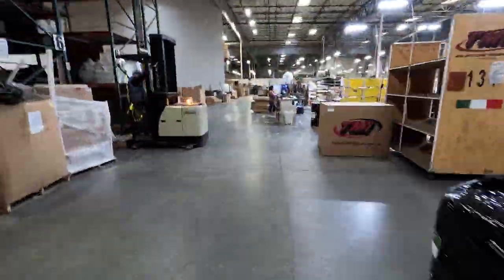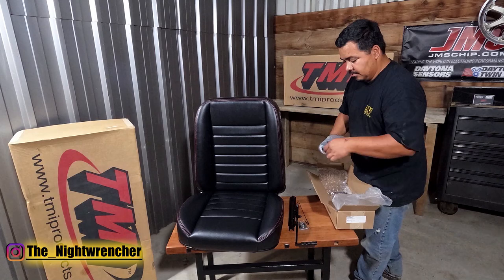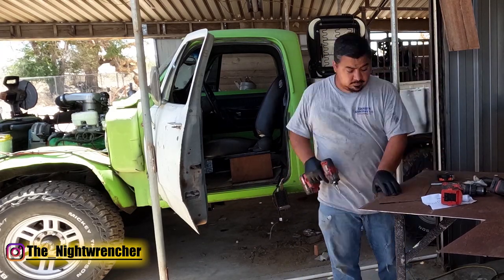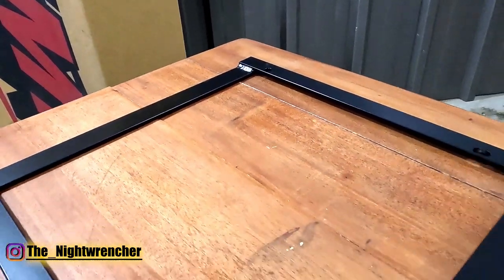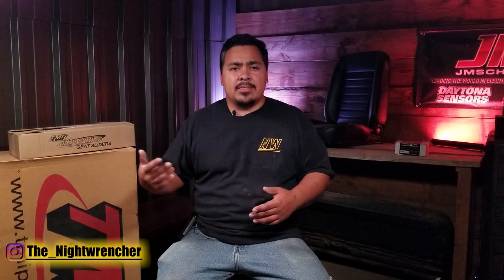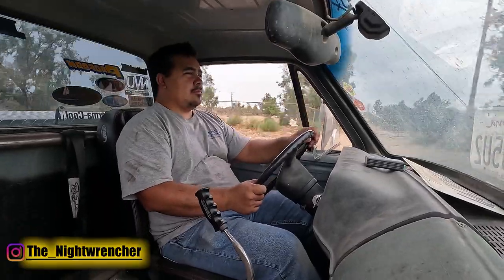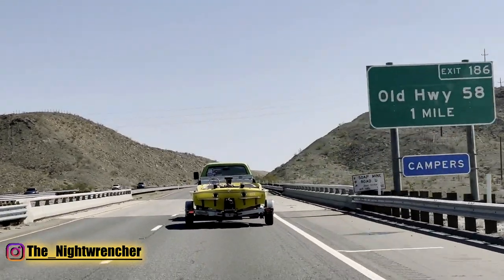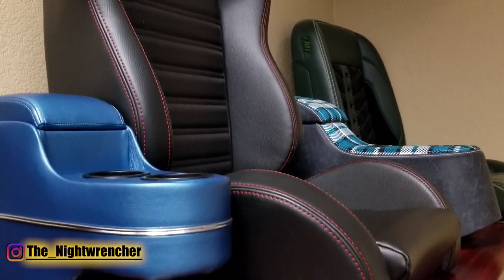Budget Bench AND Bucket Seats Cruiser Collection By TMI Products 72-93 Dodge | Turbo LS Swapped W100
Need a new set of bucket seats for your Dodge truck? TMI Seats is the place to go! They have a wide variety of bucket seats in different styles and colors to suit your needs. They also have a wide variety of automotive interior products, including installation and bench seat products. So whether you're looking for new bucket seats or automotive interior products, TMI Seats is the place to go! Introducing the cruiser collection by TMI products! Their automotive interior products are the perfect solution for Dodge trucks, Dodge seats, and Dodge benches. They offer a variety of bucket and bench seat options that are perfect for your vehicle. Their products are easy to install and are made from high-quality materials. They also offer a variety of customization options that will fit your needs perfectly. Contact them today to learn more about our products and how they can help you achieve success in your automotive interior installation! Looking for a way to upgrade your interior in your Dodge truck or SUV? Check out their TMI seats! Their bucket seats are perfect for adding a personalized touch to your automotive interior, and our installation team is experts at installing them in your car in a quick and easy way. Thanks for checking out the new cruiser collection by TMI Products!